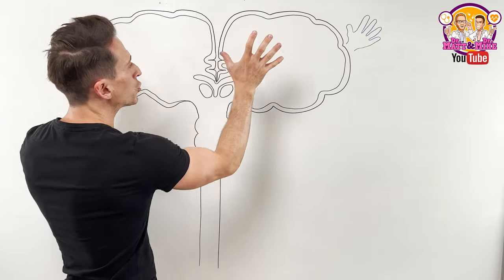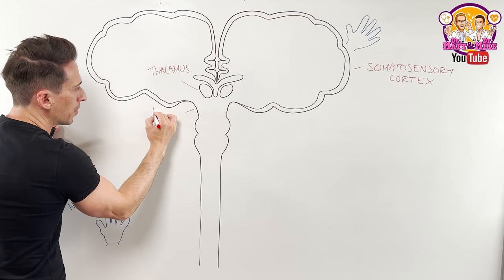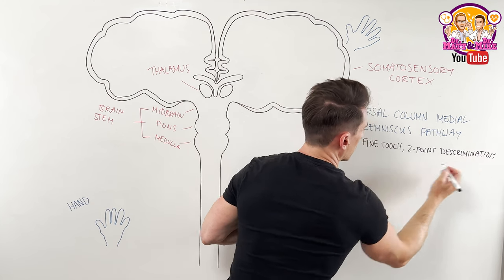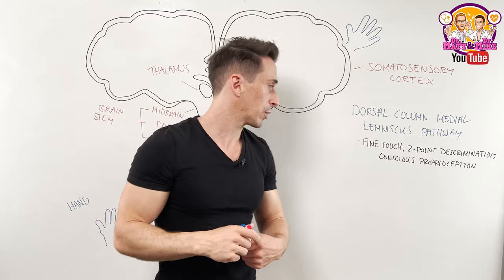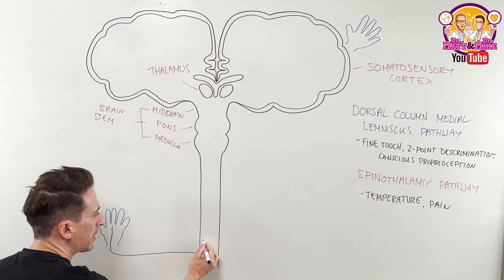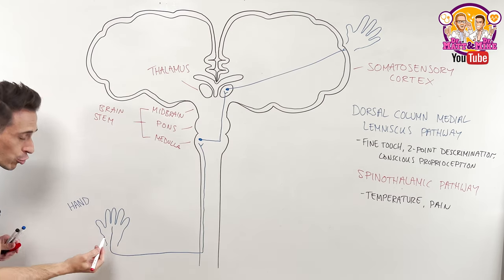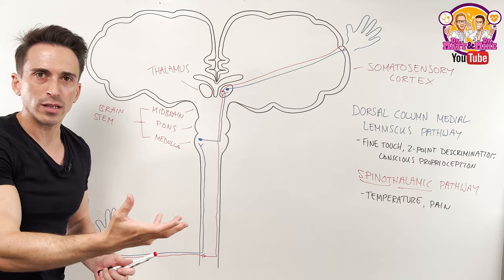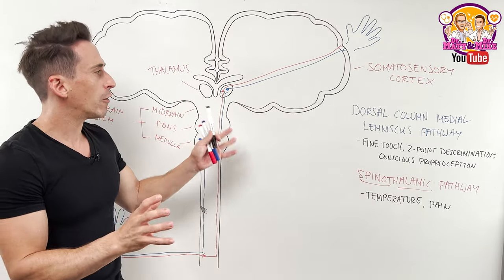Sensory Pathways | Touch vs. Pain and Temperature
In this mini-lecture, Dr Mike explains the different types of sensory (ascending) signals. This includes;
- Fine touch, 2-point discrimination, proprioception (called the Dorsal Column Medial Lemniscus Pathway)
- Pain and Temperature (called the spinothalamic pathway)